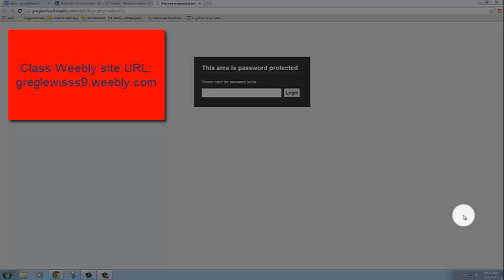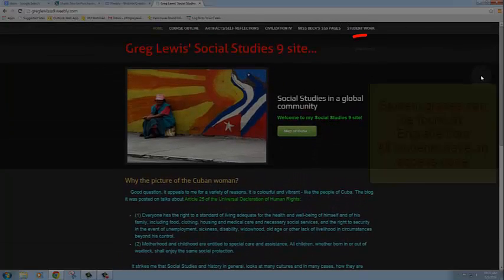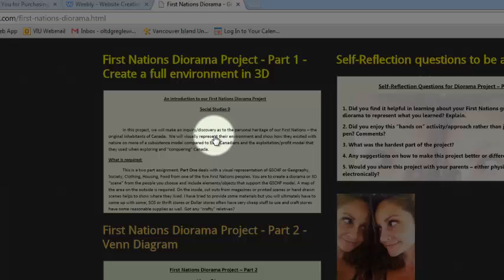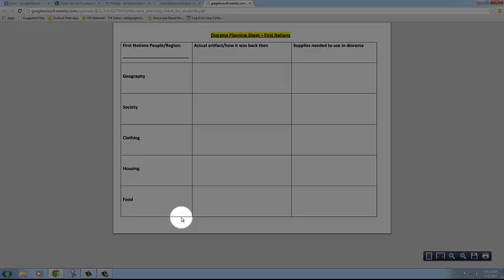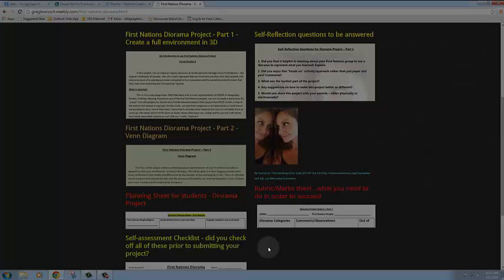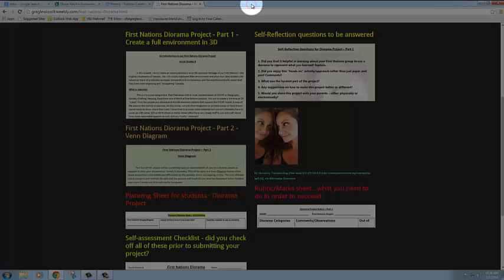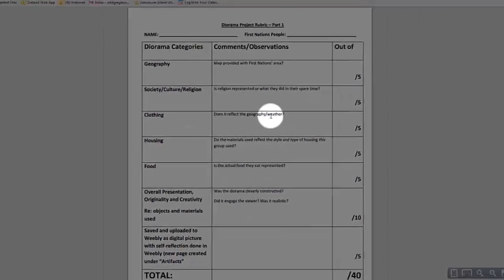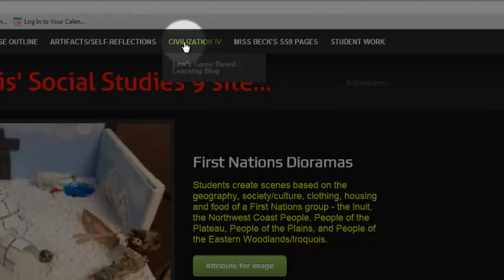Intro to SS9 Weebly site for students and parents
Parental_student instructions for navigating my Weebly site for Social Studies 9